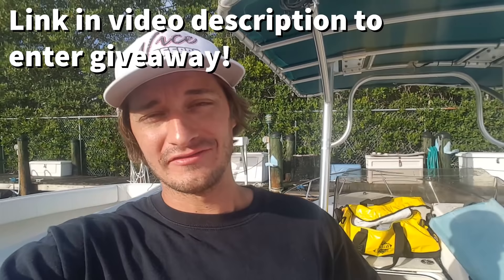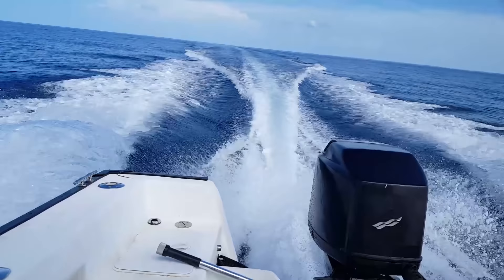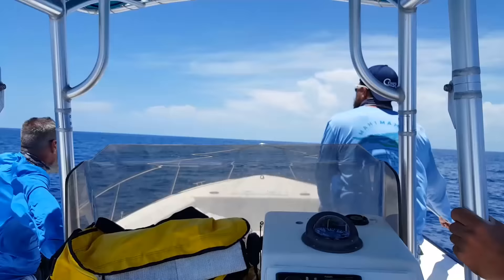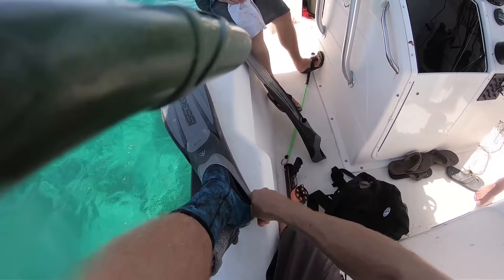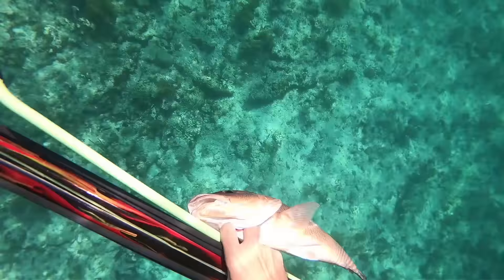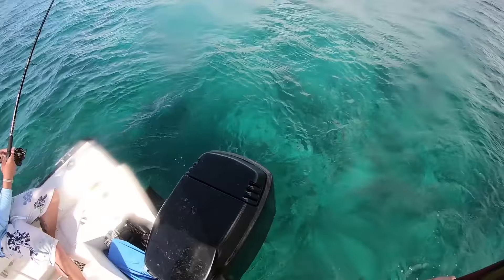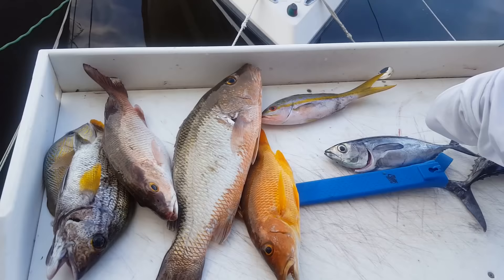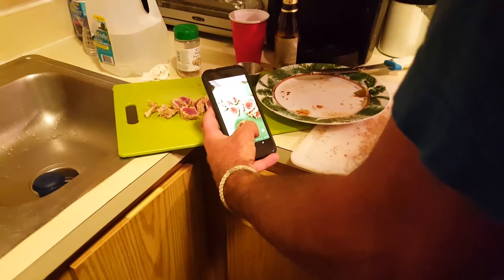Taking my FIRST Giveaway Winner Fishing | Catch and Cook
In this episode I take Greg and his buddy Drew fishing. Enjoy this fishing trip that ends with a yummy Catch and Cook
▬▬▬▬▬ THE Links you are looking for ▬▬▬▬▬

All entries go towards an awesome prize and improving my channel quality! So be sure to enter and win a fishing trip!

^^^ Run by my brother Alex Winkler

^^^ Tell em Heiko sent ya!

Have fishing gear you don't need? ...or want me to use your boat/fishing/hunting product in my videos?

In this video:
I plan on putting the giveaway winner of the fishing trip on a big bull mahi so we will be running offshore to go fishing in about 800ft of water. This is where I heard the mahi are. We leave my condo in key largo and run out of tavernier. Also did I mention that the fishing trip giveaway winners spent the night before and we had a great catch and cook already. So it's all uphill from here!

Out of tavernier creek we run and set off offshore trolling using small feathers. It was a slow fishing trip at first and then we run into some skipjack tuna. And then some small peanut mahi. I had my fingers crossed that I wasn't going to let down the first giveaway winner. I better find some more mahi or something. Another couple hours go by and we run into some small blackfin tuna. We catch 2 blackfin tuna and then decided to run back to the reef.

Done with offshore trolling we begin our hunt for some snapper. We also find lobster and swim around to do some spearfishing. While spearfishing I shoot a nice snapper. So ready for this catch n cook. I am hungry!

I hope you enjoyed this First Giveaway Winner Fishing trip Catch Clean Cook here in Tavernier Key, Florida episode on the South Florida Fishing Channel and please leave a like and comment to show your support.